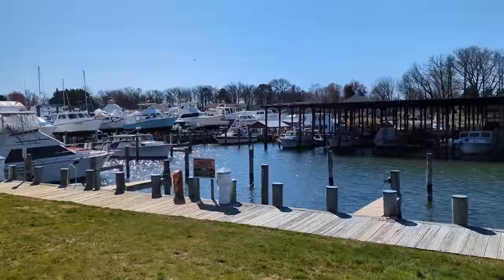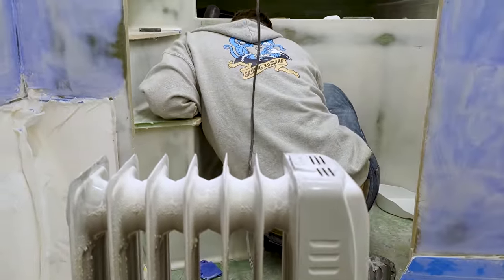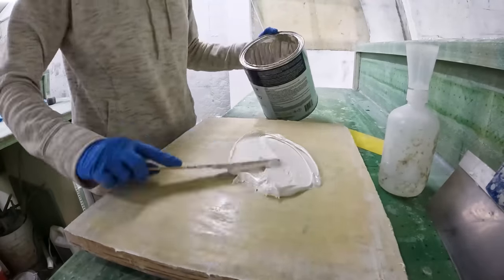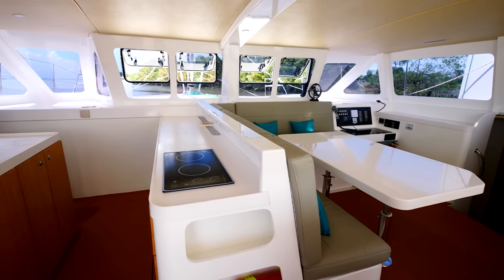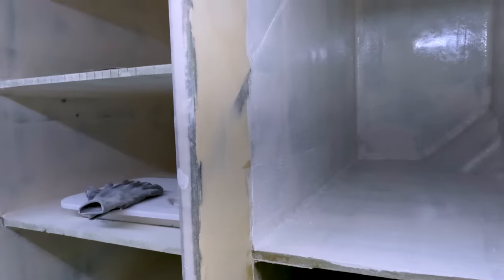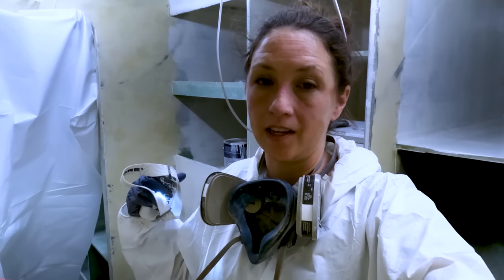They're DESTROYING It In Front Of Our Eyes!! (MJ Sailing - Ep 277)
We thought this might be our home, and now they're tearing it apart!!!

In this week's video, we watch as Tucker does unfortunately take the Hunter we towed in last week, and demolishes it into tiny pieces to fit into the dumpster they had brought in for this purpose. (Sorry Greg!!)  I don't know what the rules are on this, but next time they have a boat brought in for demo, we're going to see if there is a way to list it for sale for a period of time first, just in case there is someone out there willing to bring it back to life.

In OUR boat, I kind of take over the show for the week, walking away from fairing bulkheads, and focus on getting bilge paint into a few of our tucked away areas.  In the master head I coat the area just behind our shower, where our watermaker will sit on the top portion, and the holding tank will sit below the counter.

In our guest hull I go to work in the bilge area, sanding it and getting it ready to paint.  This is one of our 'tougher to access all corners' areas, so I can definitely see why Matt gave the job to me.  Just before painting we decided to switch to a barrier coat - which we did get two coats on! - but now we have to wait 5 days for that to cure before moving forward again.